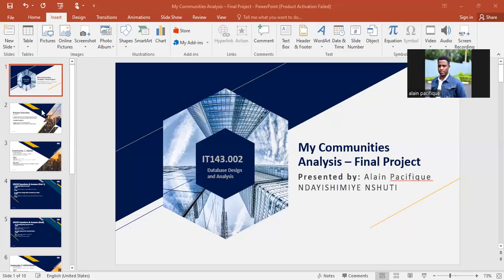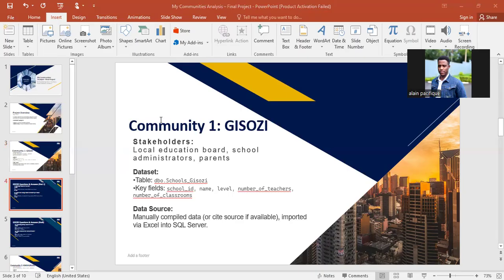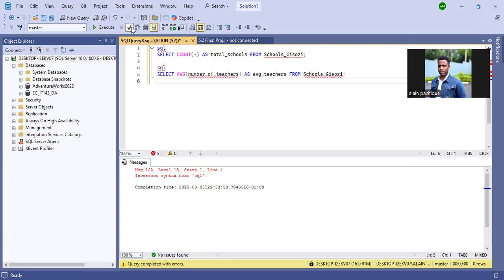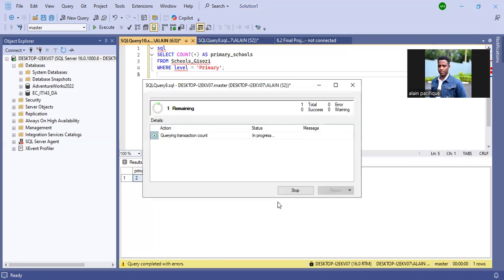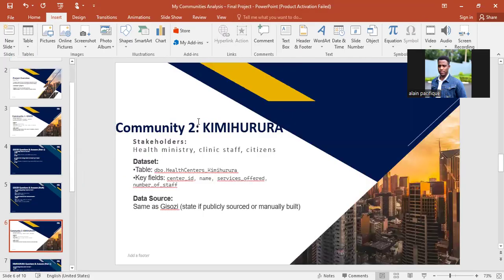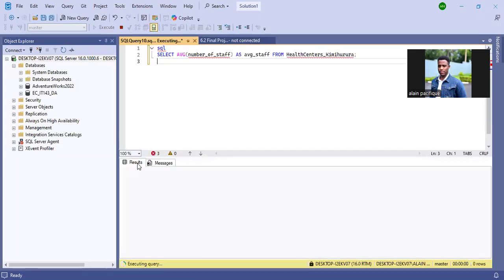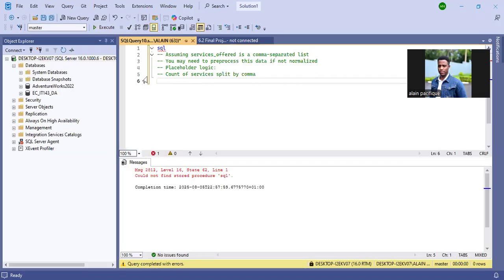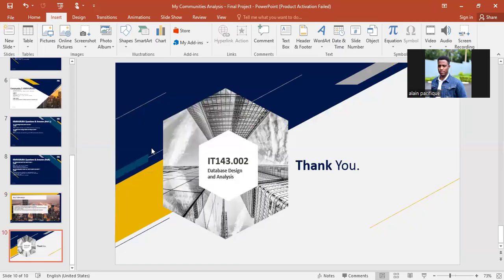6 2 Final Project My Communities Analysis Present Findings